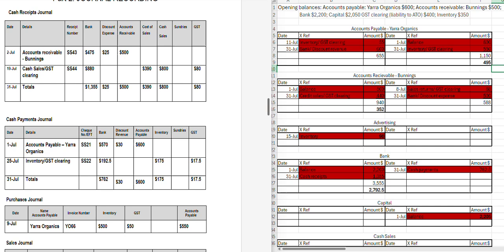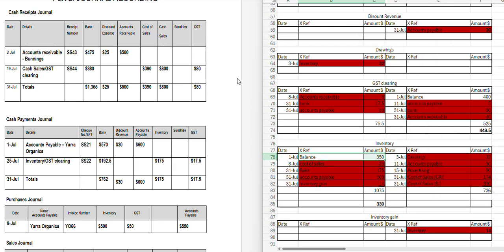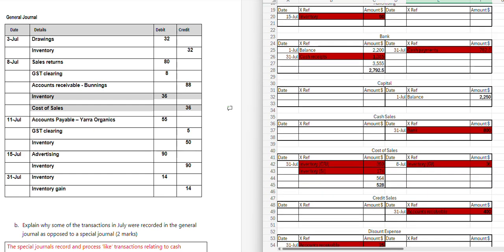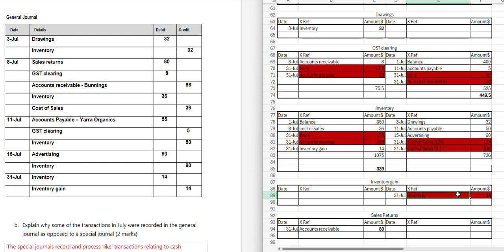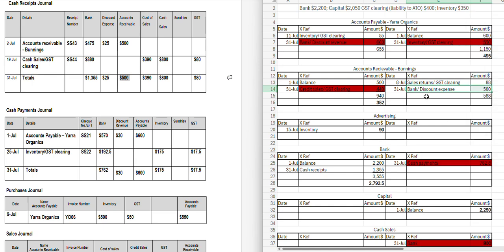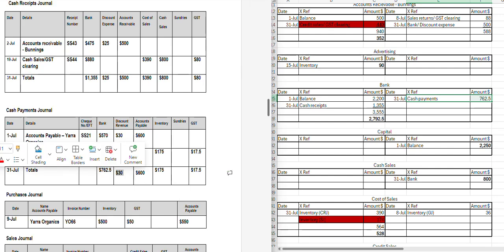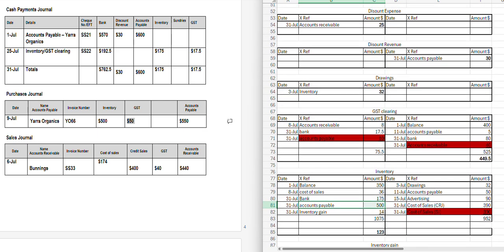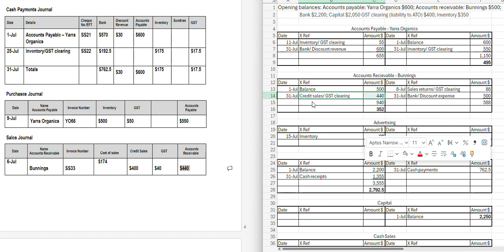Posting the General journal & the special journals to the general ledger - VCE Accounting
This is the 3rd part of a (3-part) folio of practical activities that simply explains how to post special journal totals to the general ledger along with general ledger entries by explaining the key principles of the double entry ledger recording with each entry posted. See below for the links to parts 1 & 2 of this 3-part series.